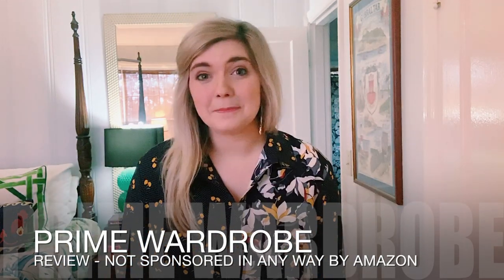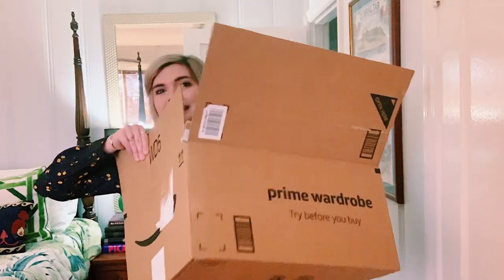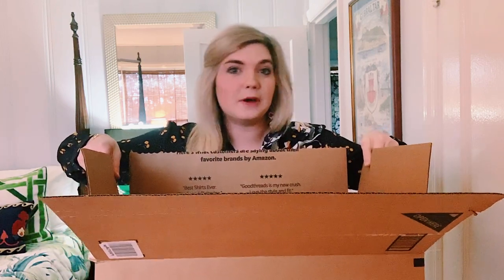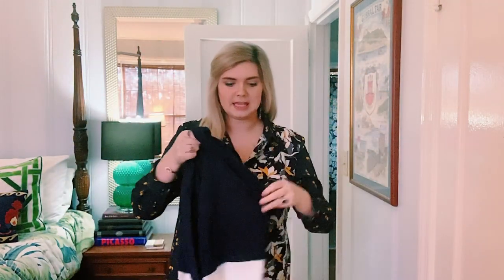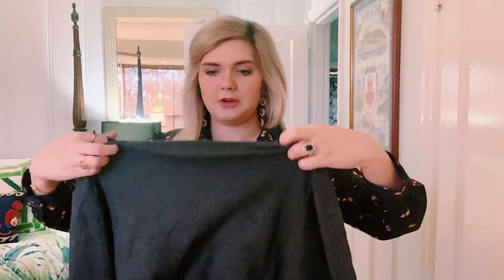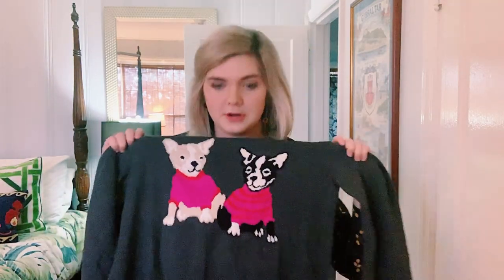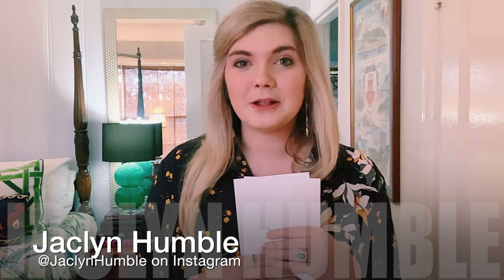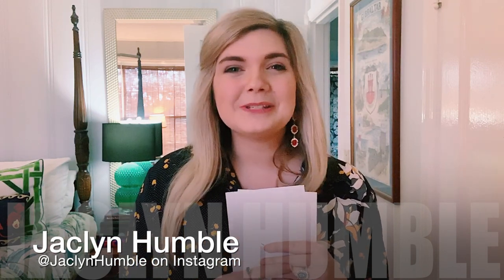HONEST AMAZON PRIME WARDROBE REVIEW + TRY ON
Free to try for Prime Members. You are only charged for what you keep 7 days after delivery.

MY BOX:
SHOES:
STEVE MADDEN HEELS
SAM EDELMAN LEOPARD LOAFERS
COLE HAAN BLACK LEATHER PUMPS
JACKETS:
BB DAKOTA FURRY JACKET
BB DAKOTA SUEDE JACKET
TOPS:
FRENCH CONNECTION NAVY + WHITE TOP
FRENCH CONNECTION NAVY LEMON PATTERNED BLOUSE (what I'm wearing in the video)
J CREW FRENCH BULLDOG SWEATER